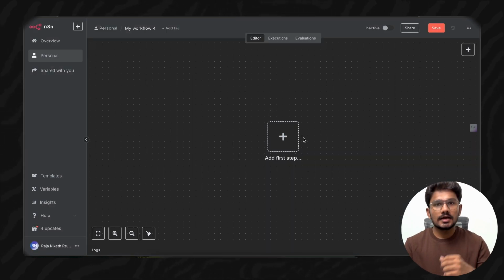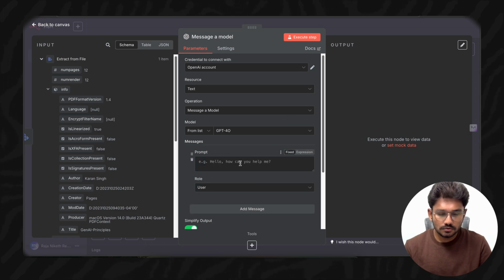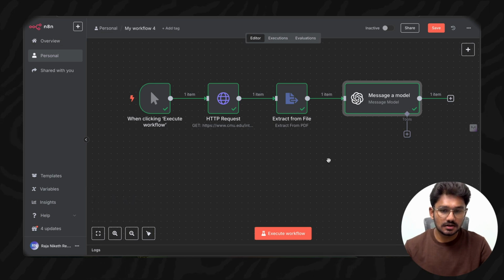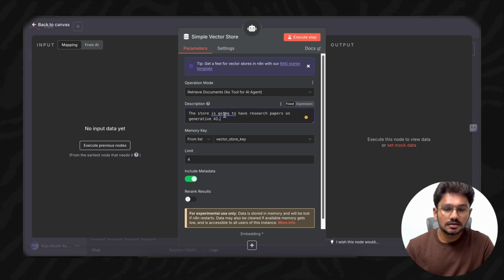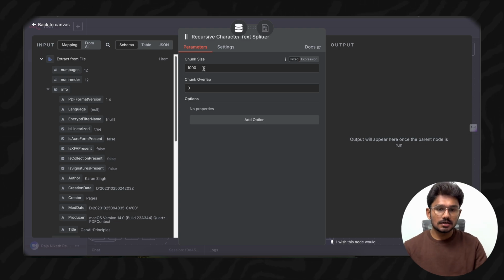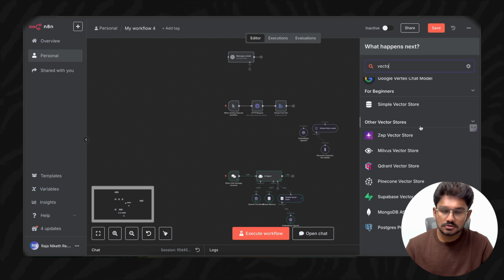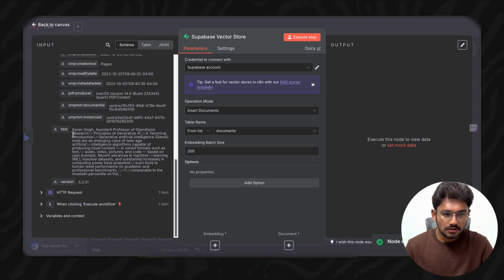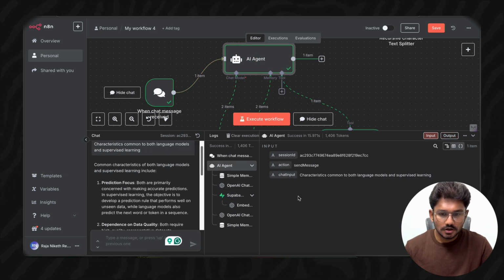Build Your First AI RAG System in n8n (Complete Beginner Guide 2025)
Ready to build your first AI system? This complete beginner guide shows you how to create a Retrieval-Augmented Generation (RAG) system using n8n - no coding experience required!